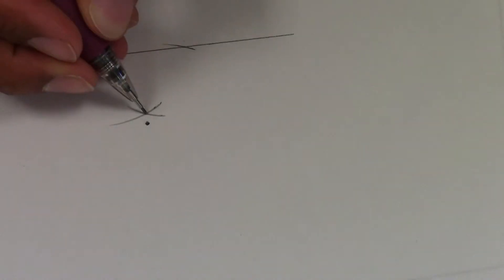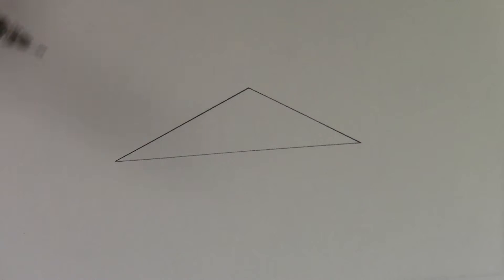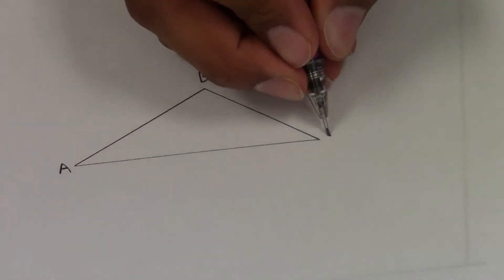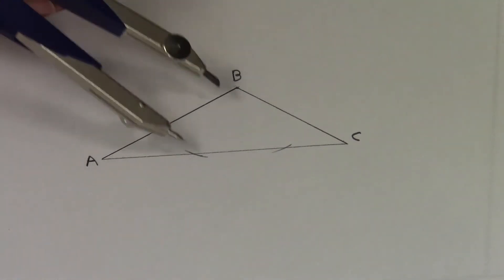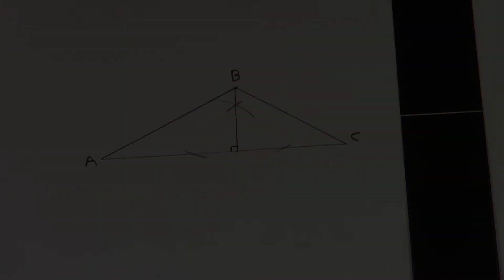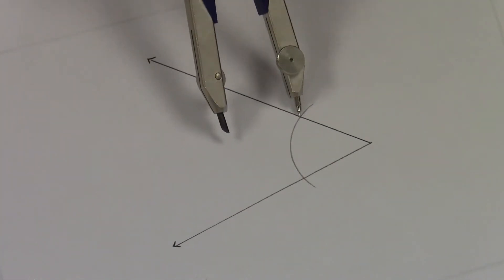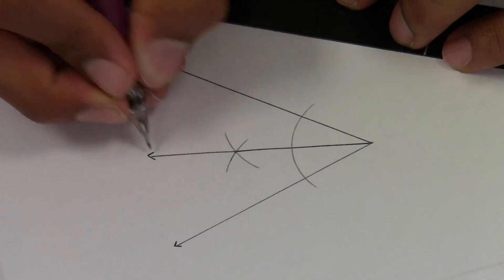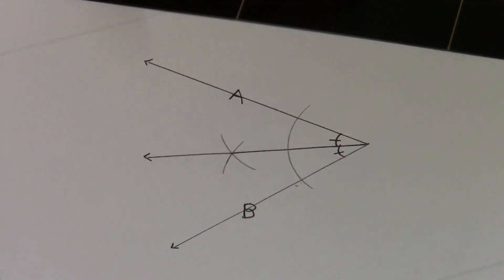Geometry: Perpendicular Line and Angle Bisector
In this lesson you will:
-Find the perpendicular line given a line and a point
-Find the angle bisector